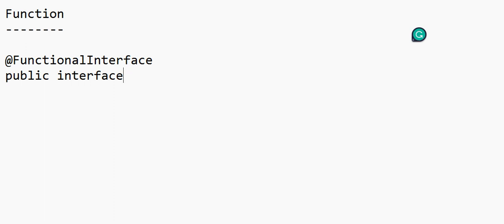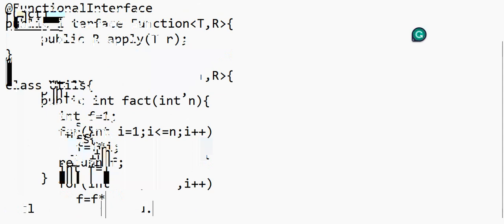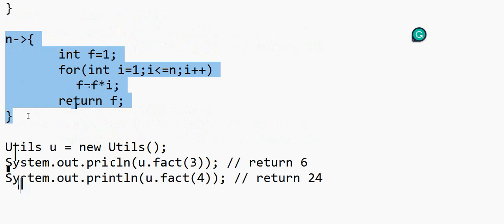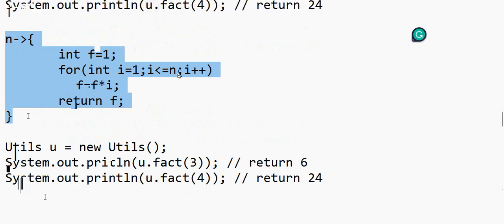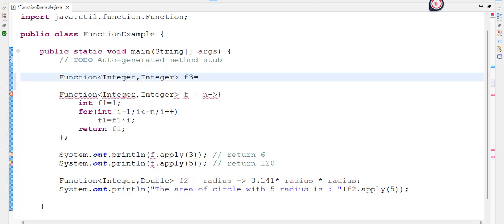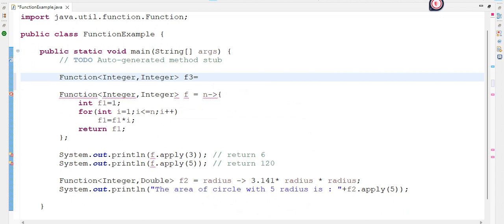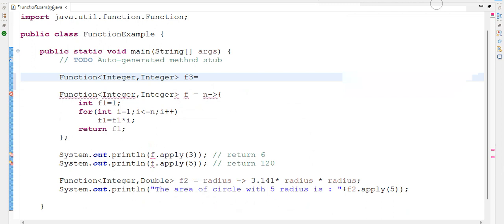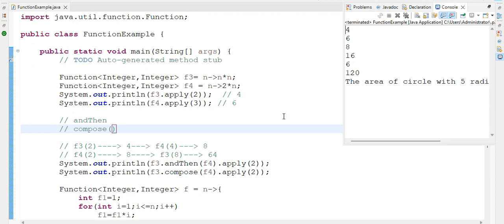Function - Functional Interfaces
In this video you will understand what is function predefined functional interface, how use it with a simple examples.